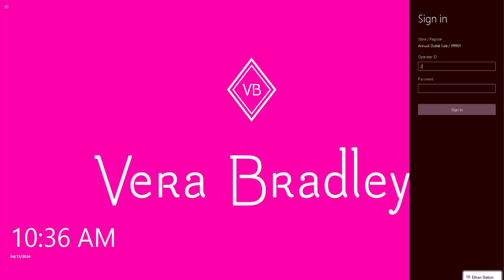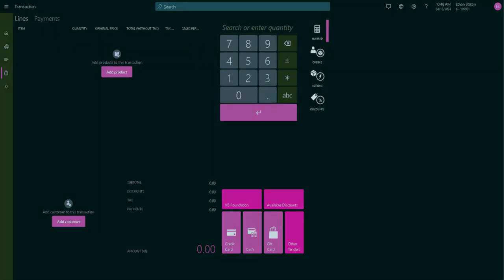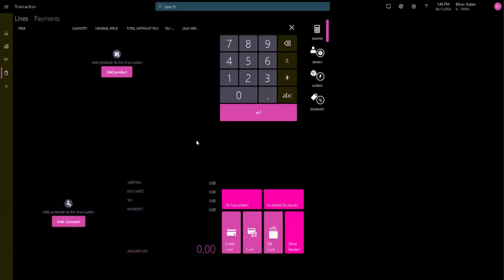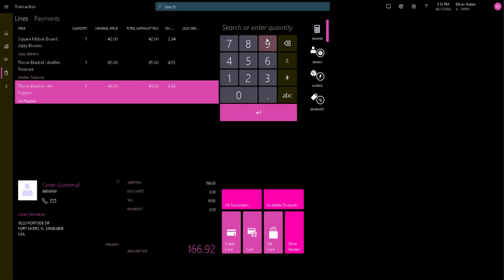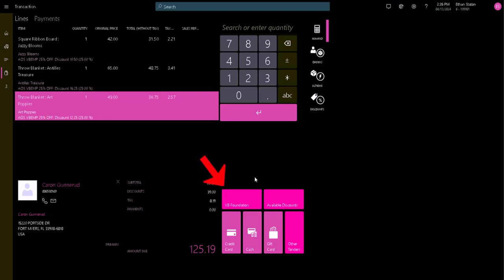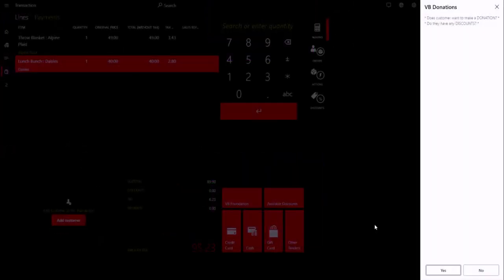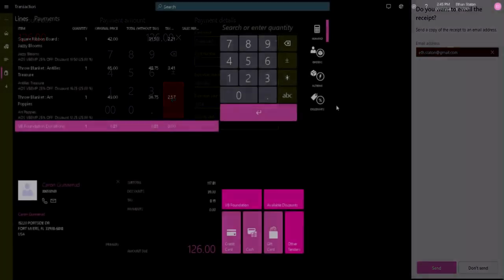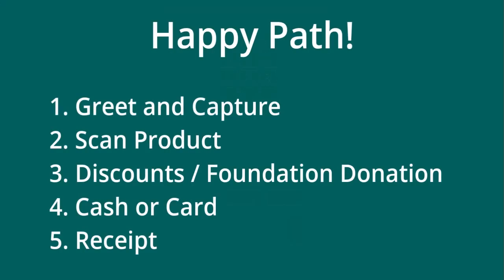AOS POS Training Video PART 1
Register Training Video 1 for the Vera Bradley Annual Outlet Sale 2024.
 - This video shows the "Happy Path" or the customer experience we want to create.
- This video shows the "Normal Register Process"